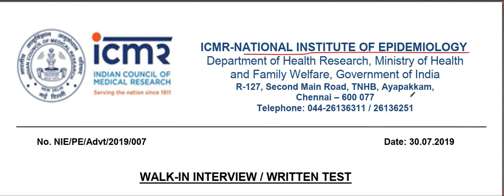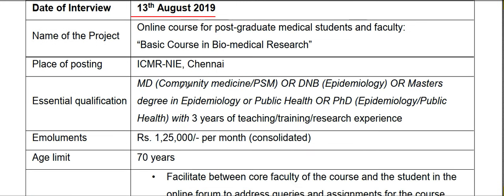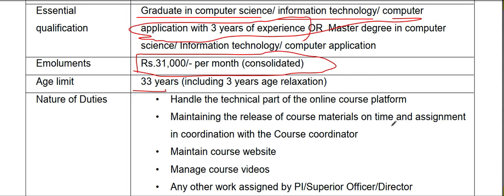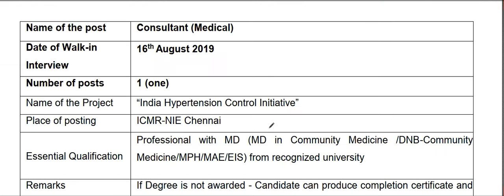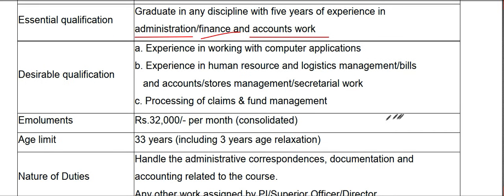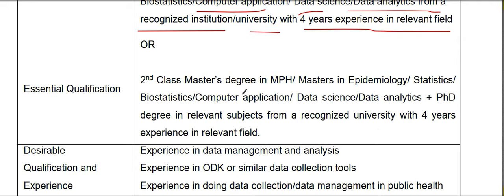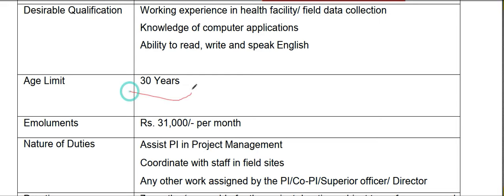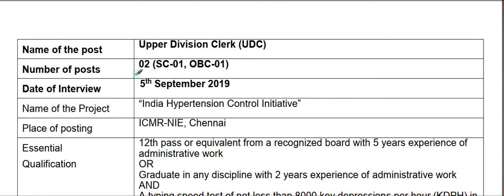மாதம் 30, 000/- ரூபாய் சம்பளத்தில் சென்னையில் மத்திய அரசு நிறுவனத்தில் வேலை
சென்னையில் உள்ள NATIONAL INSTITUTE OF EPIDEMIOLOGY - நிறுவனத்தில் தொழில்நுட்ப உதவியாளர், நிர்வாக உதவியாளர், விஞ்ஞானி, தனி உதவியாளர், கிளார்க் உள்ளிட்ட காலிப்பணியிடங்கள் அறிவிக்கப்பட்டுள்ளது.